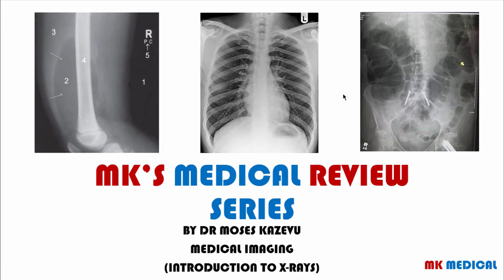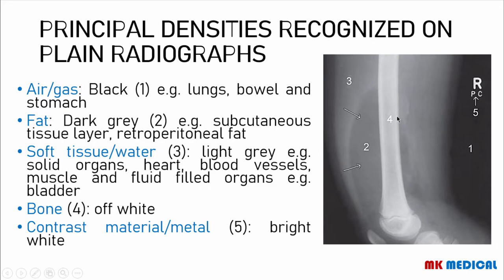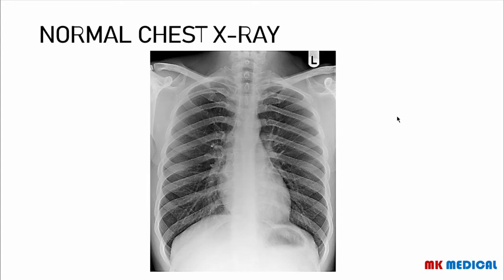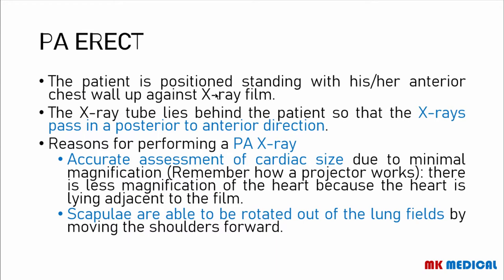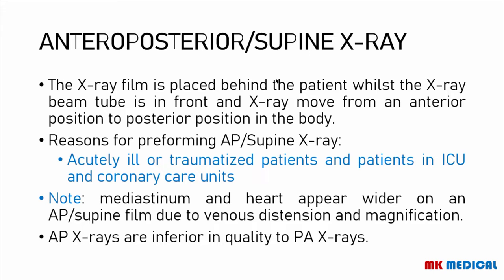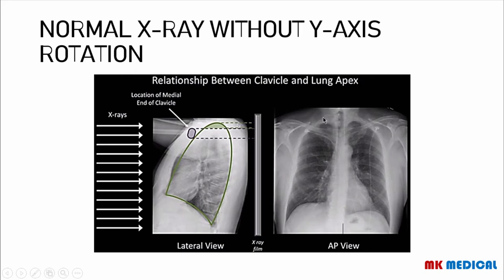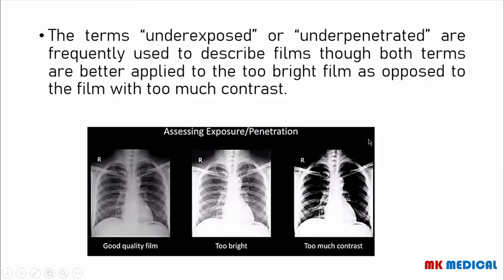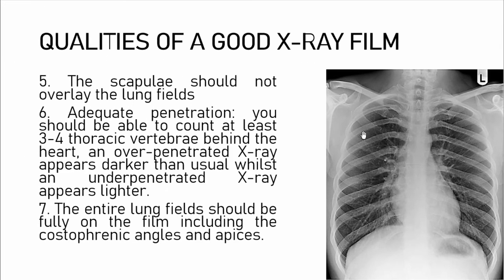X-rays: 1. (proper audio) General Principles of X rays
It's X-ray week... Let's learn how to read X-rays

Music Credit